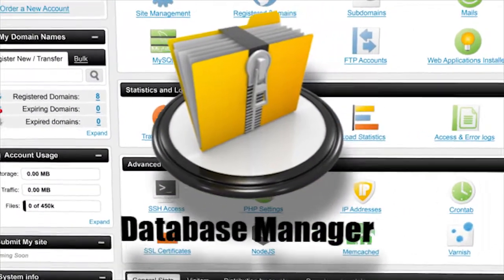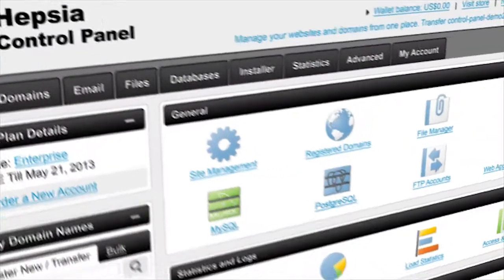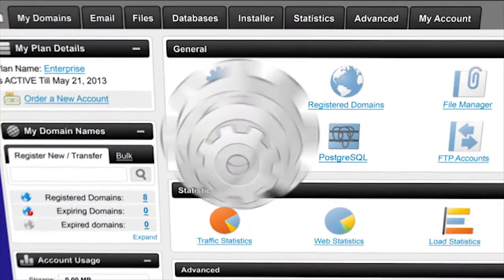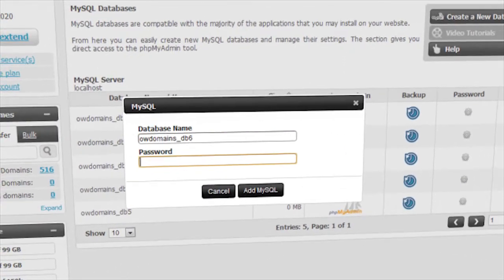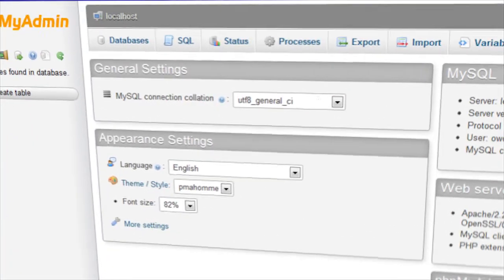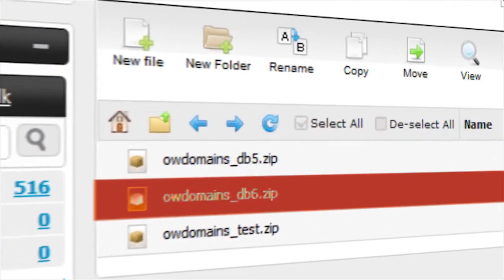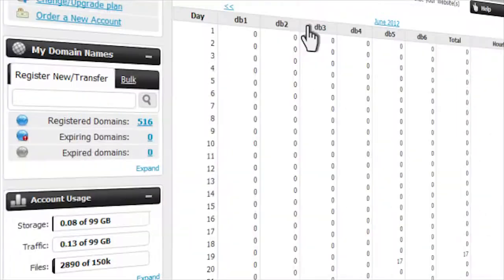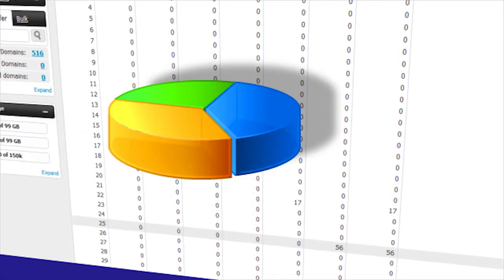Eitimad Hepsia Database Manager